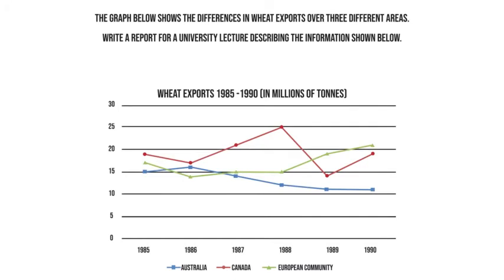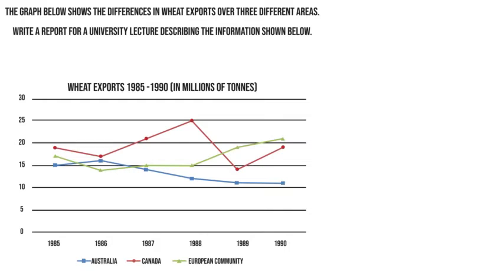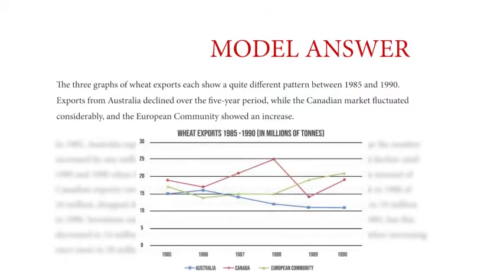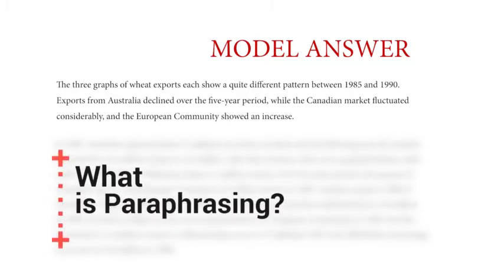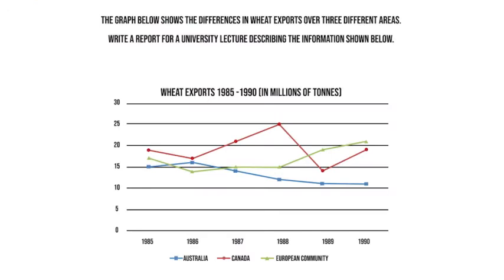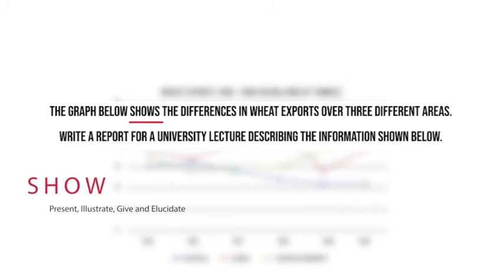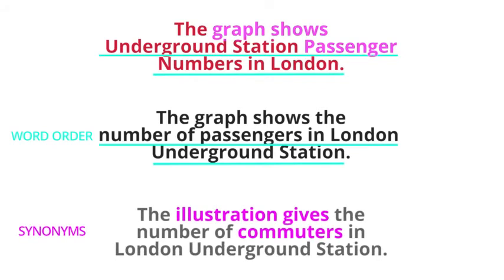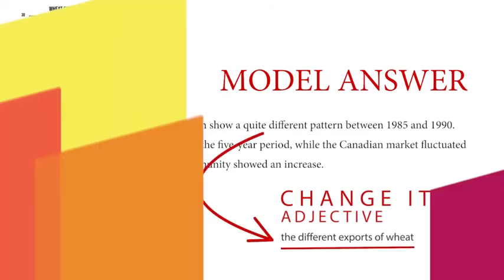GSP SYSTEM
JIC GSP SYSTEM